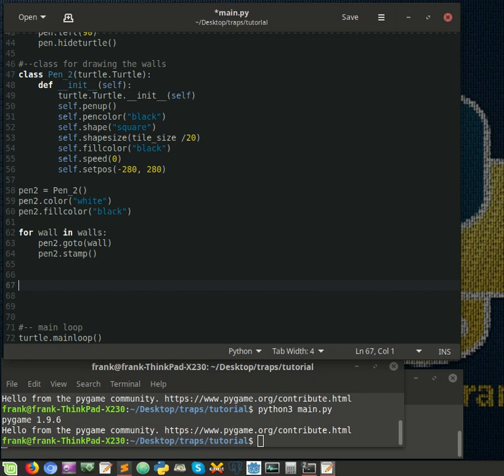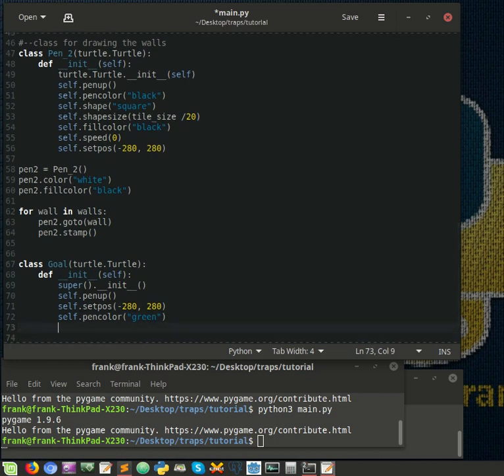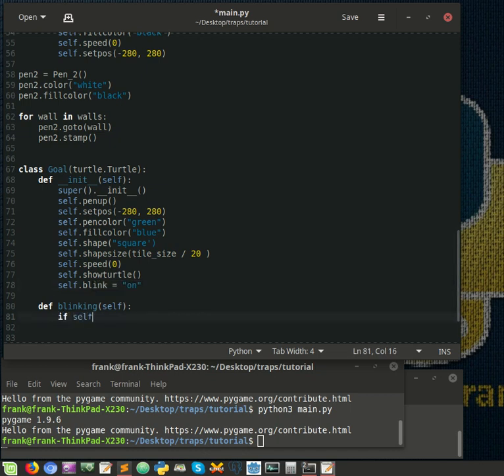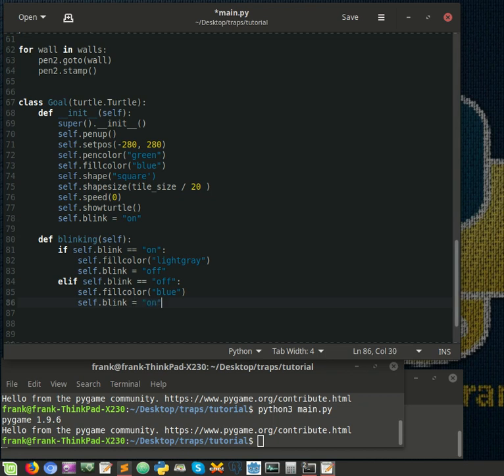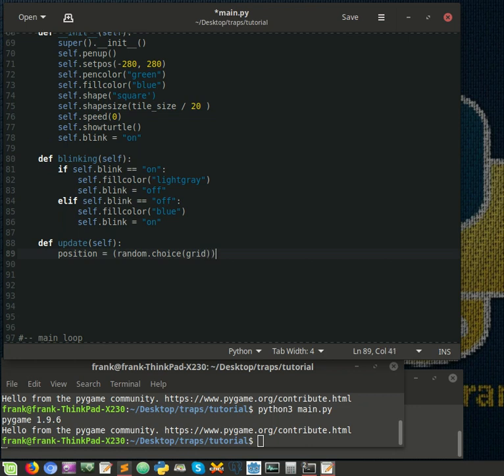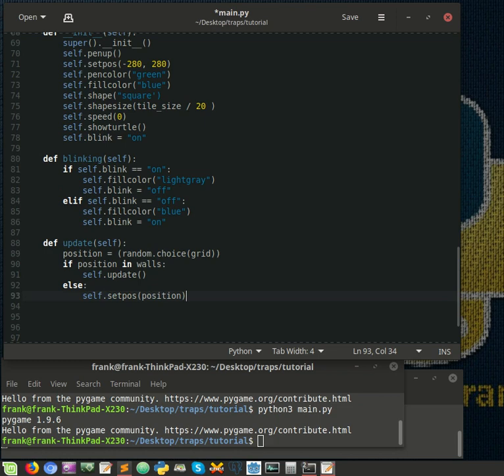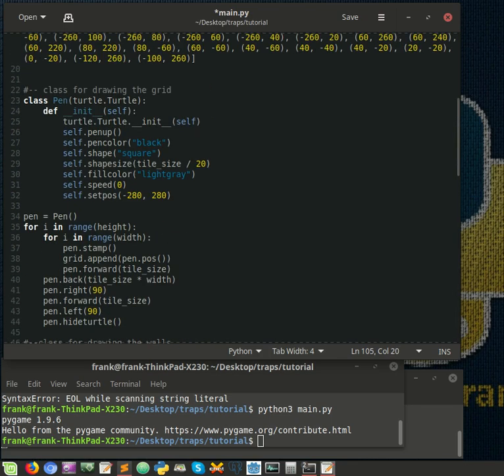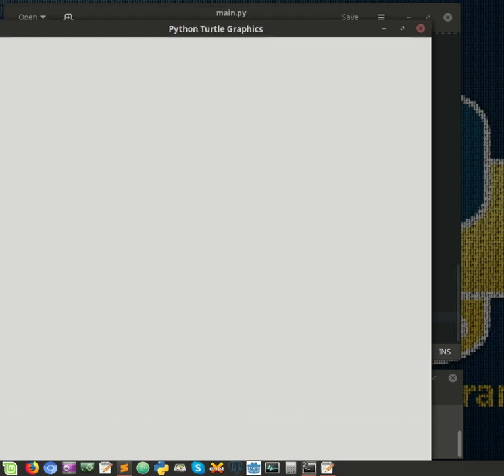Fun game project with Python and Turtle. Part 2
Target class, update and blinking methods.
using screen.update() method to refresh the screen.